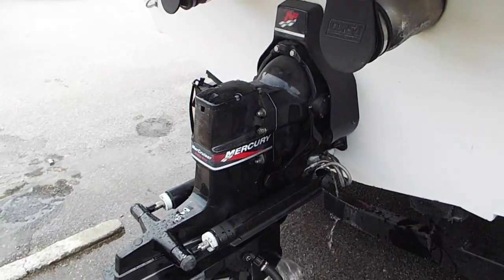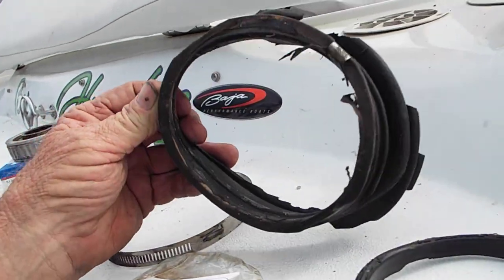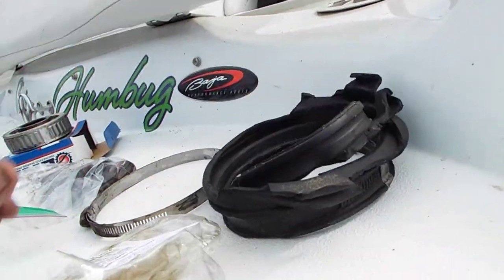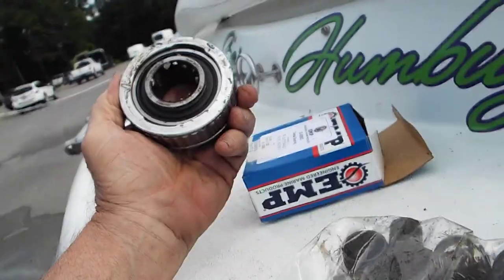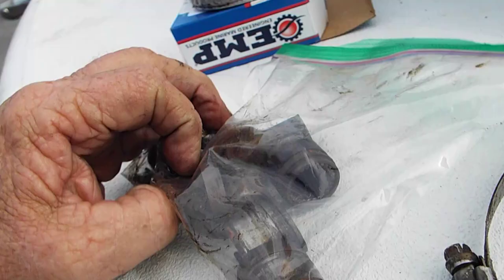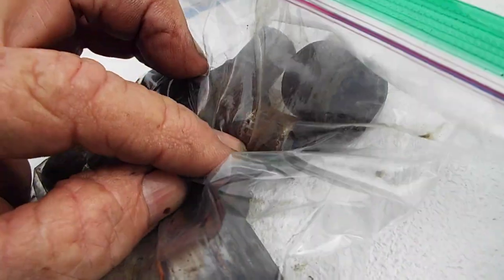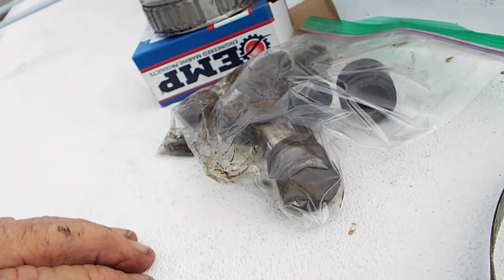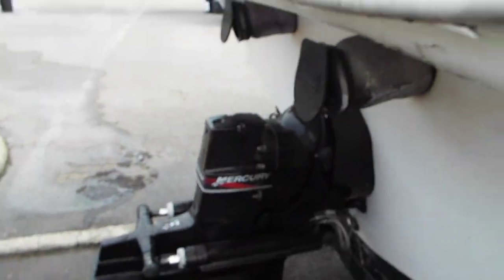Baja U Joint bellows and more final running video 6 13 23